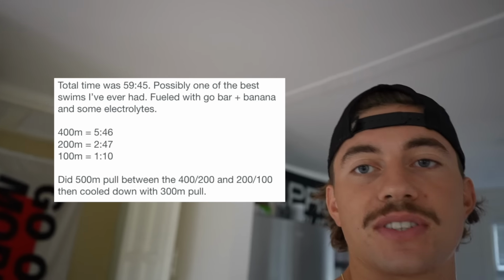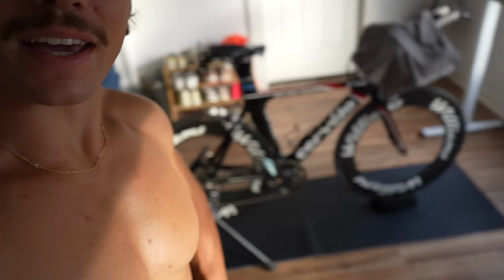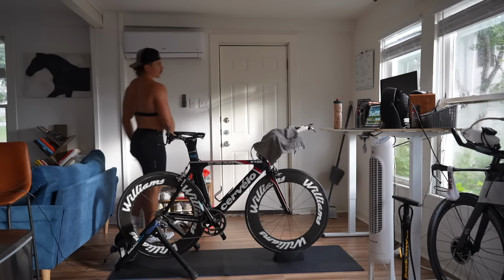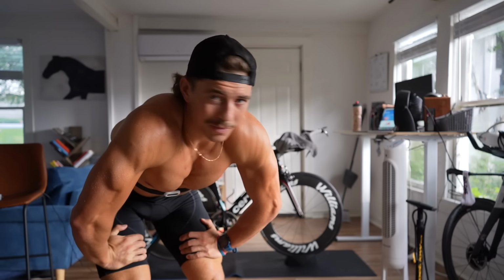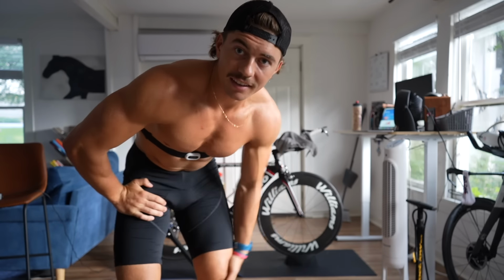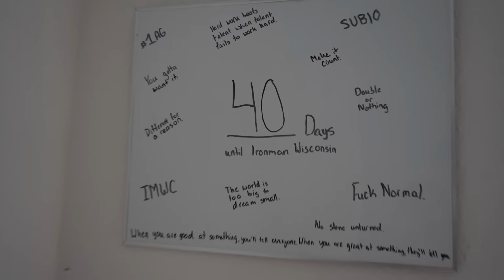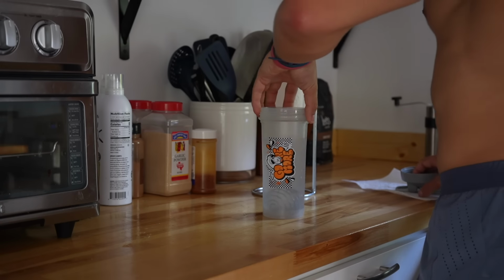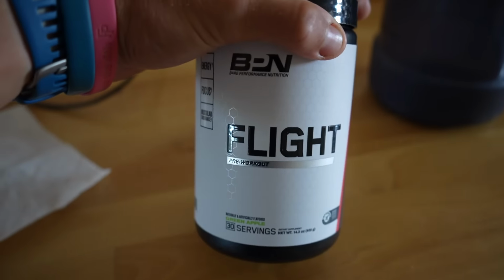Luke's Life Episode 8: Texas Summer Days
AYOOOOOOOOO! Welcome back to the vlog. Weekly shits and gigs with a little bit of training and a whole lot of life. Hope you enjoy!